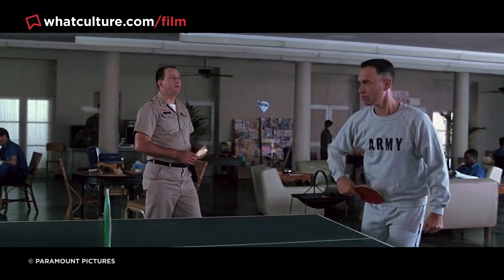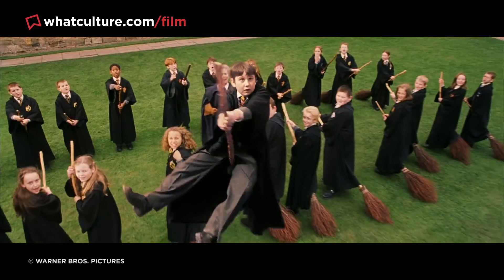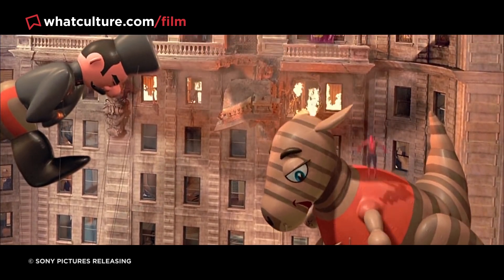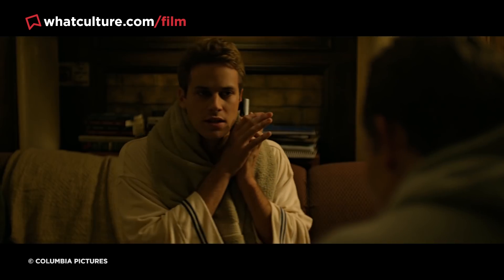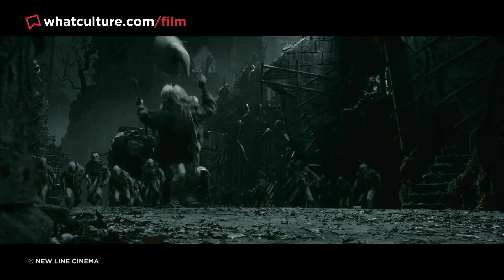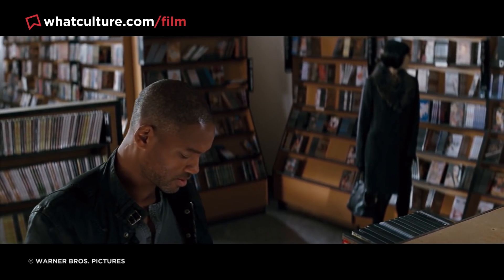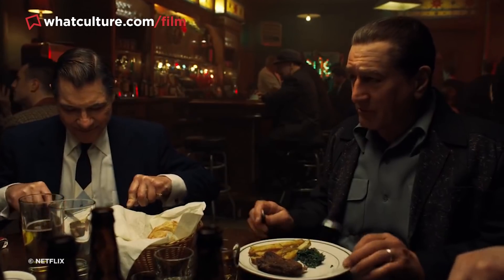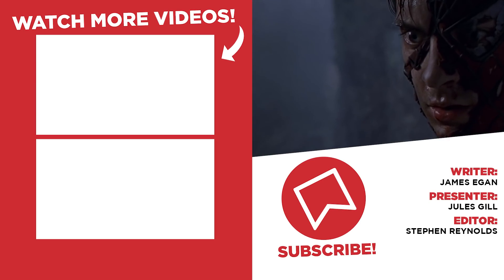10 Great Movies With Terrible CGI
How did these films get away with CGI this bad!